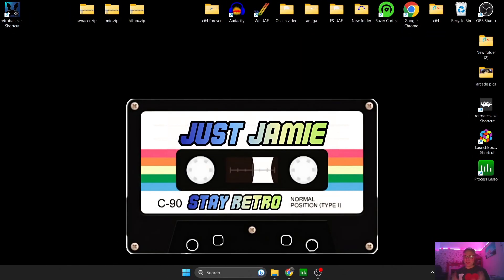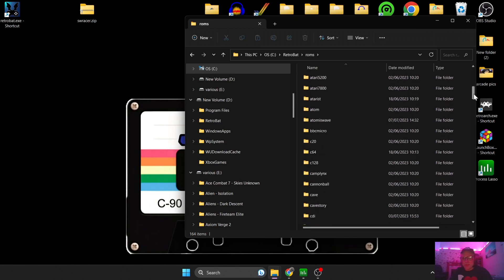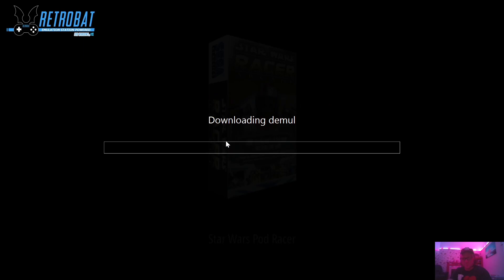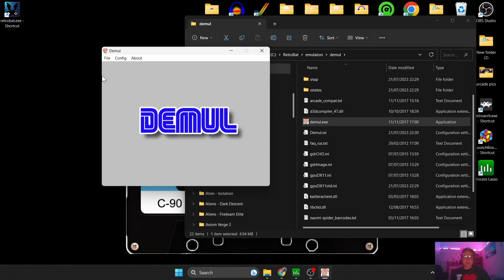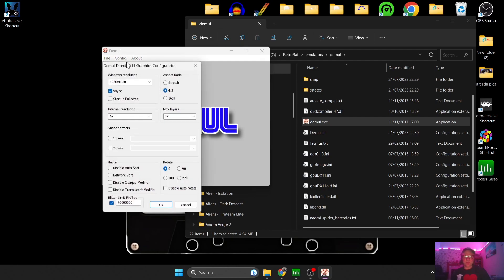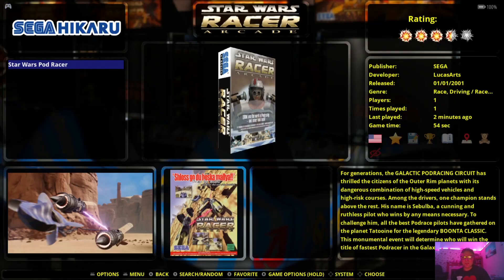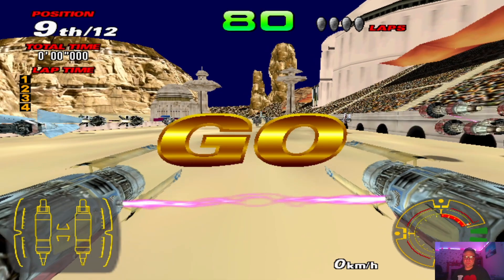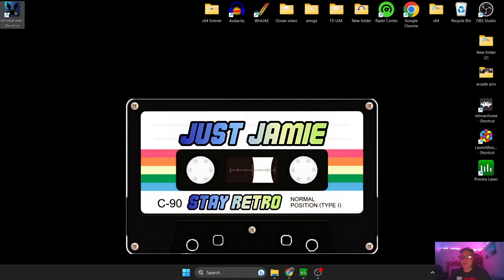Retrobat ☆ Sega Hikaru Arcade Emulator Setup Guide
In todays Retrobat setup guide, I am going to show you how to setup the amazing Sega Hikaru Arcade emulator System and can render them up to 4k resolution. I am also going to go through some settings as well as providing advice of which video settings you might be best suited with using. Download link is below. Please do not ask for any files or where to get games.